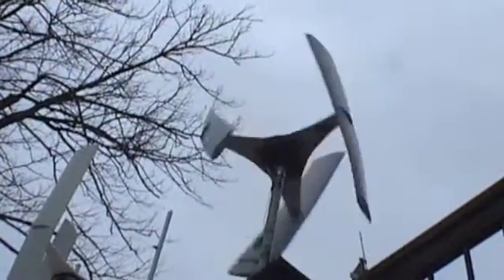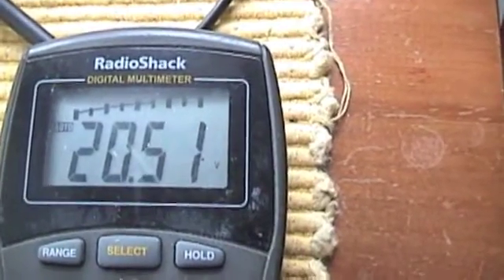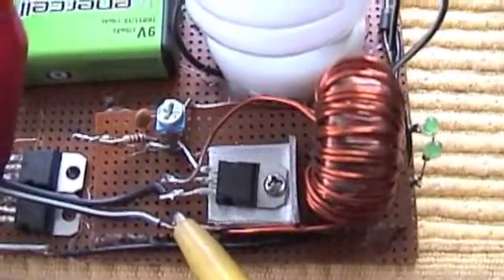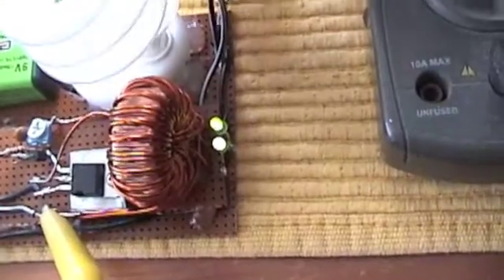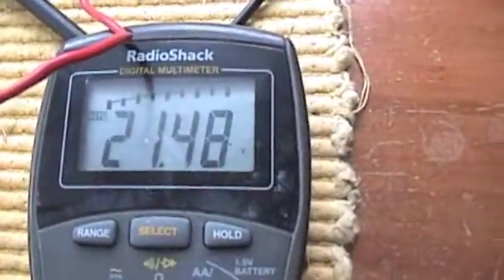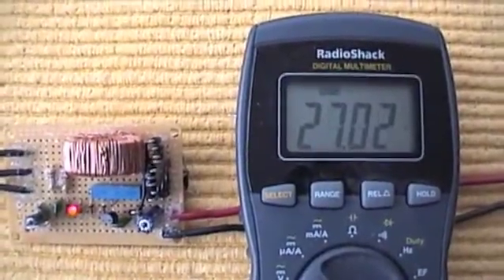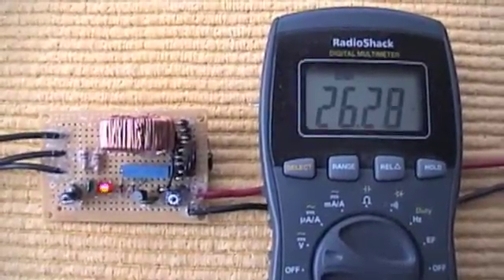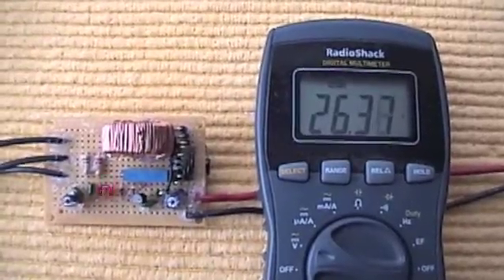Wind Turbine Voltage Boost Circuit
Some video of tthe Wind Thief Circuit (not ready for primetime) and Jeff D's retro load controller boost circuit.  Both circuits boost turbine alternator output at low wind speeds for some useful power production and yet allow for higher amperage charging when winds get stronger